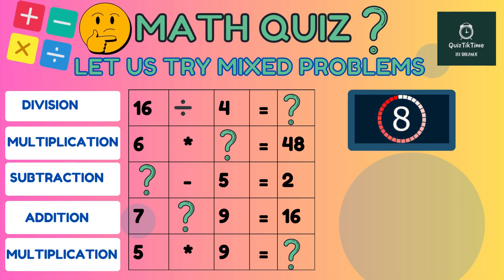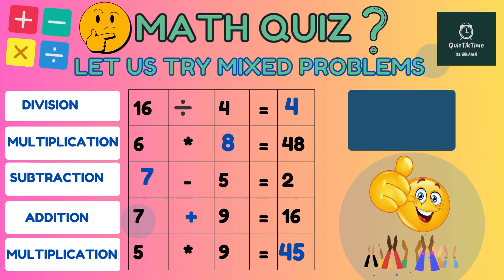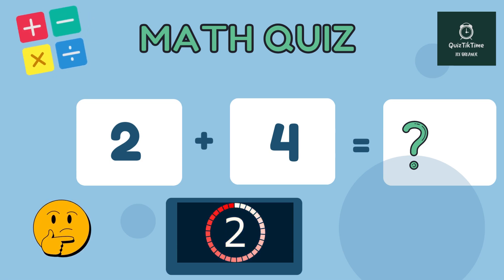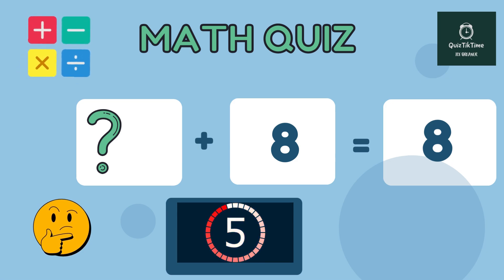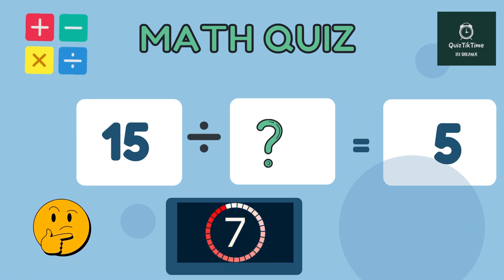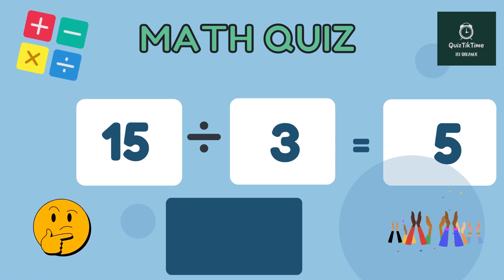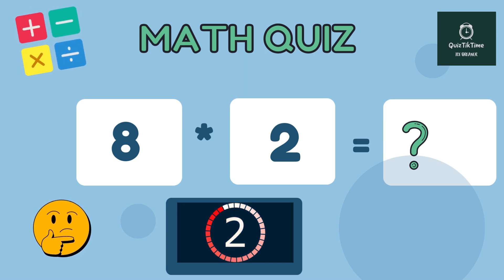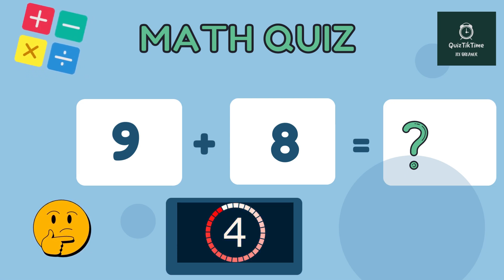Simple Math problems on additions, subtractions, Multiplications, Divisions Mixed.| Mathematics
Simple Math problems on additions, subtractions, Multiplications, Divisions Mixed.| Mathematics for kids

Simple Mathematics Problems Test for Kids
🧠 Kids Knowledge Test: Test your wits and expand your horizons with our specially curated Kids Knowledge Tests.
Math problems , Mathematics problems  for small kids | Level 1 Simple problems

Get ready to learn, laugh, and thrive with Kids Quiz Adventure!

Let the quizzing begin! 🚀🎉